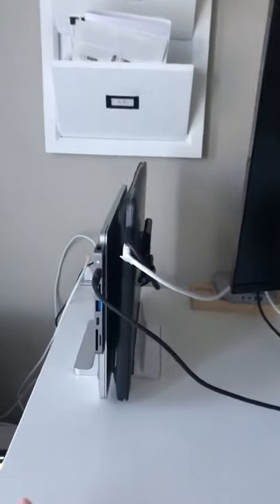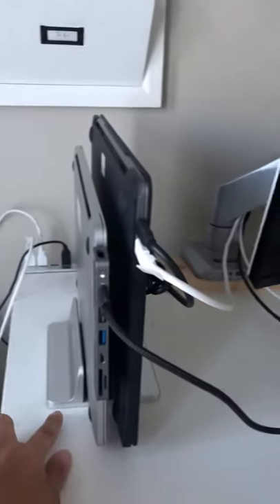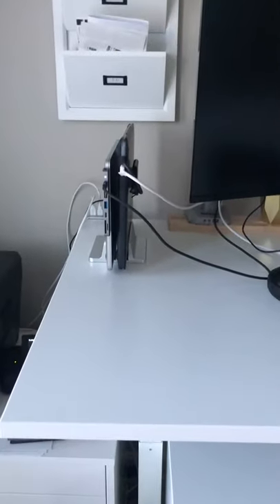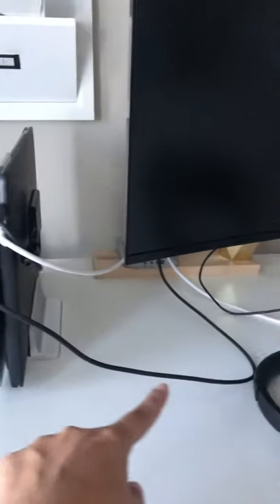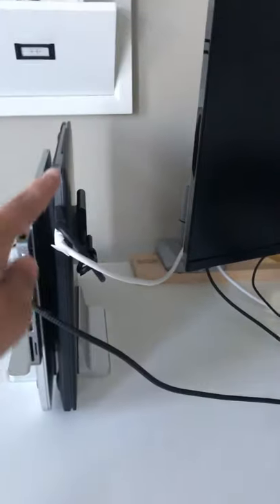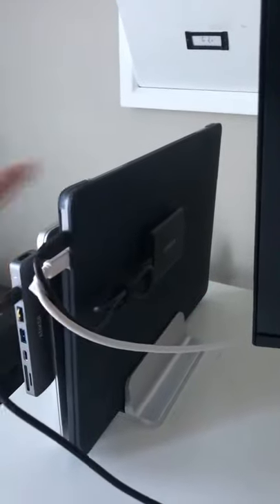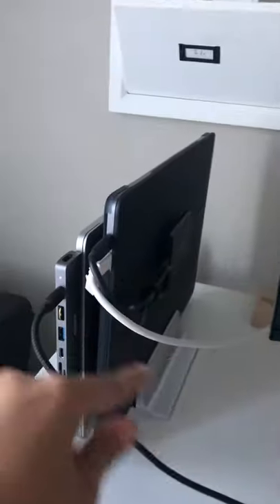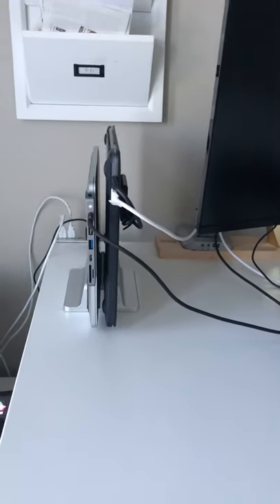DOUBLE Laptop Vertical Stand DOCK - Honest Rave & Rant Review for Minimalist Look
Honest review of a double vertical stand for your laptops.

PRODUCTS MENTIONED IN THIS VIDEO

Vivo Laptop Stand:

49" Monitor:

15" Macbook Pro:

BLOGGING, YOUTUBE, VLOGGING & REMOTE OFFICE GEAR

49” Monitor
Vivo Electric Dual Motor Desk

MY BEST TIPS AND TOOLS

Take this survey to let me know what you want to learn about on this channel:

Subscribe to let me know that you guys love videos like this and so I continue creating content on productivity tools and how you truly can achieve success with online content creation!